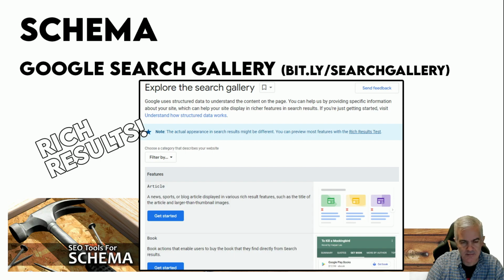Seo Tools For Schema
SEO Schema help with some research and implementation tools.